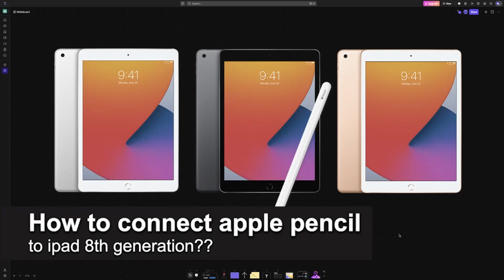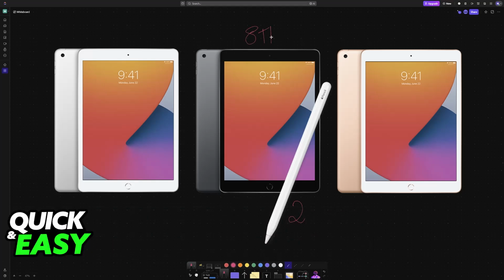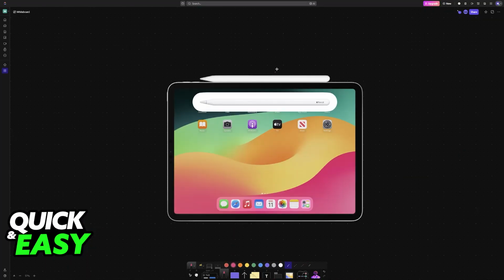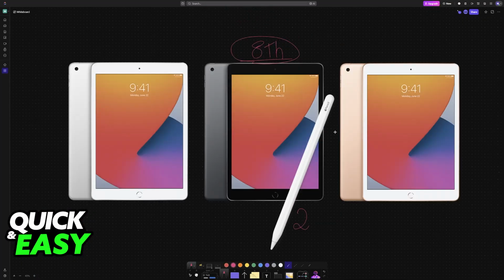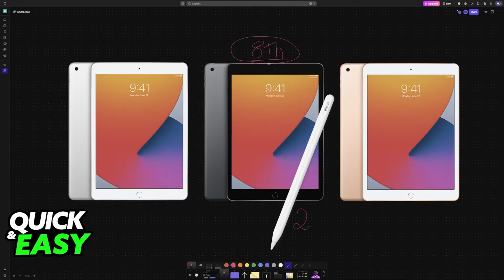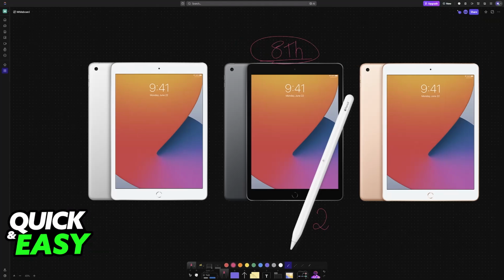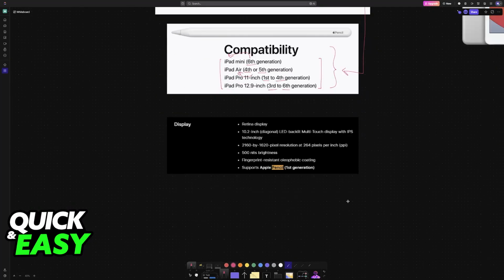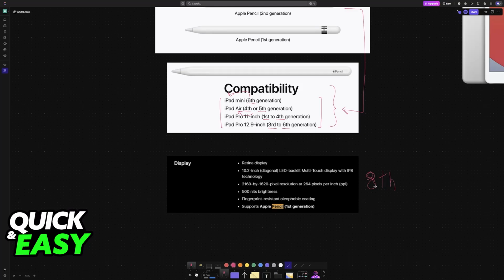How To Connect Apple Pencil 2 to iPad 8th Generation (2025) - Step by Step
I will solve your doubts about how to connect apple pencil 2 to ipad 8th generation, and whether or not it is possible to do this.

I hope I have helped you with the video!